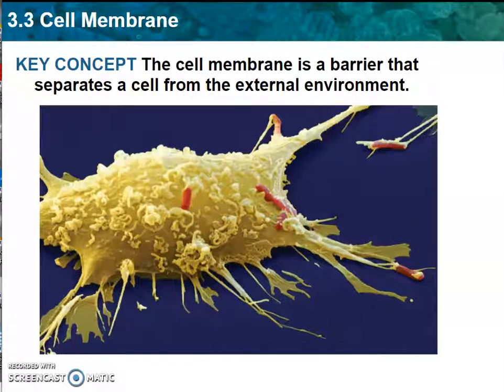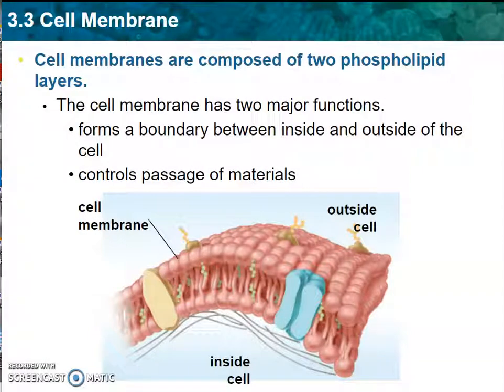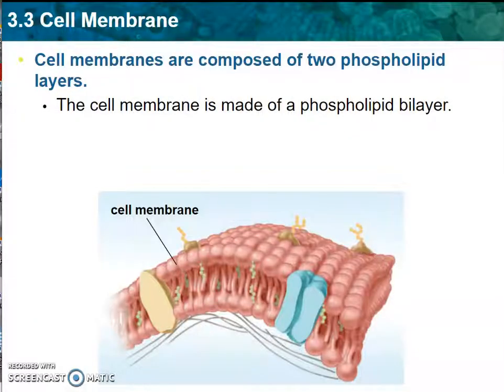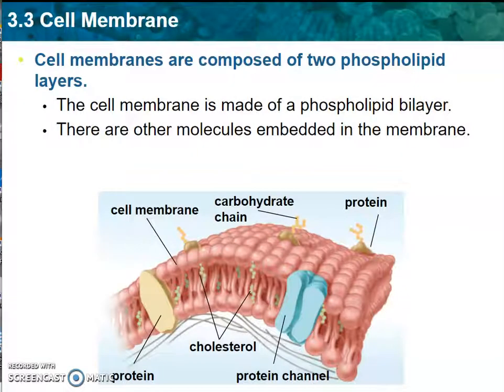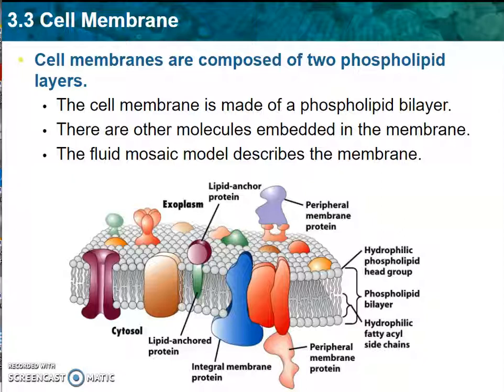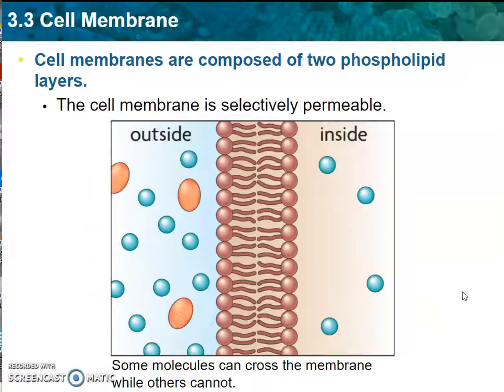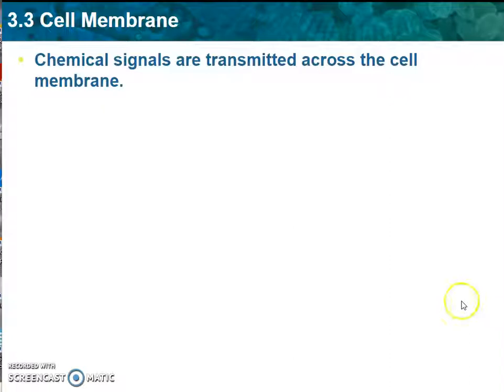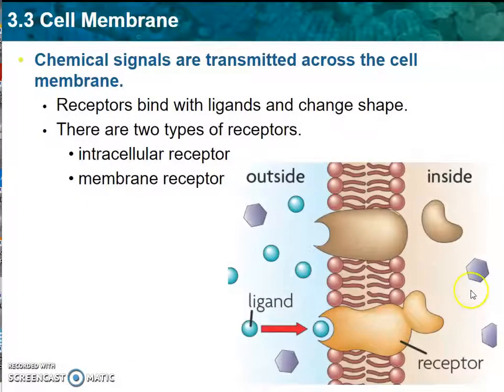Biology 3.3 Lecture- Cell Membranes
Cell Membranes